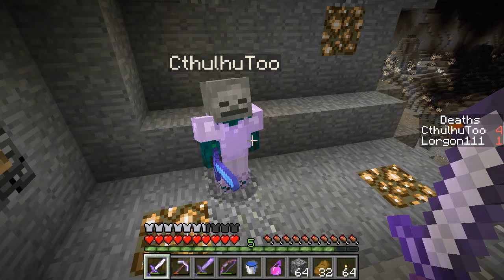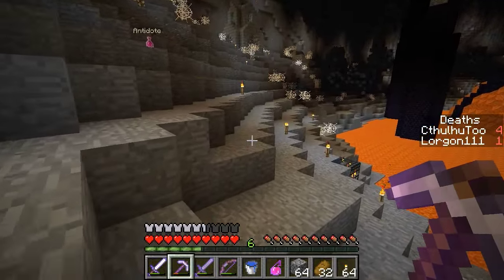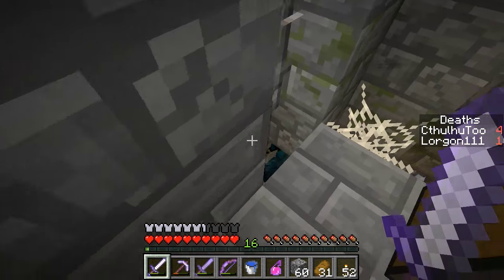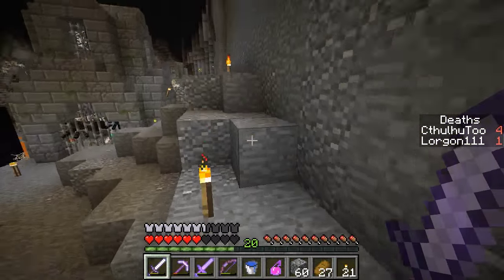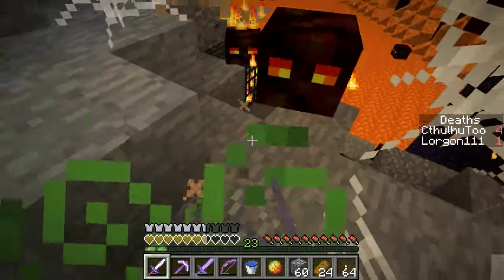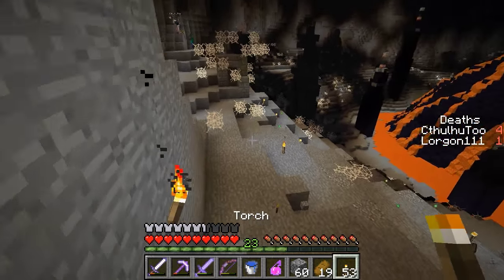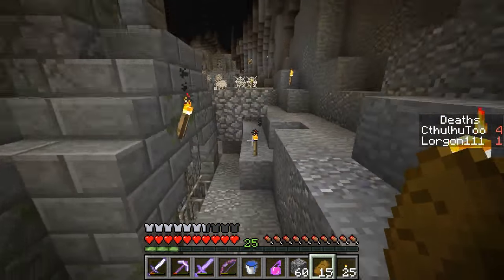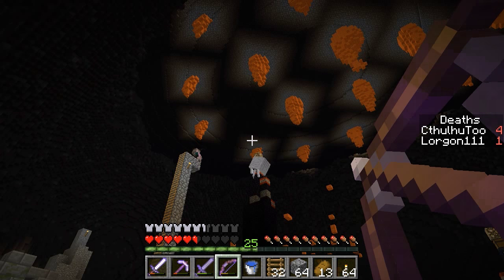Towards the volcano! Part 15 of Mysterious Caves Minecraft CTM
The areas get larger and tougher... first of two parts in this area.

Mysterious Caves, aka Paradise of Monsters #01, is a Minecraft CTM map by Orioncoko which you can get here: